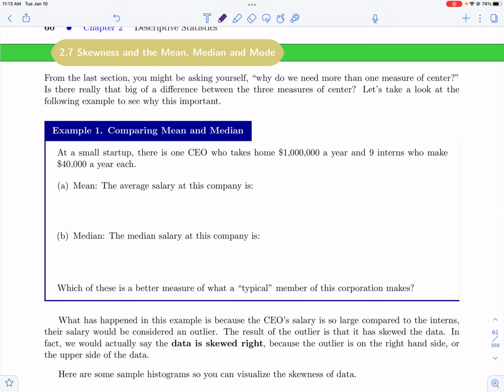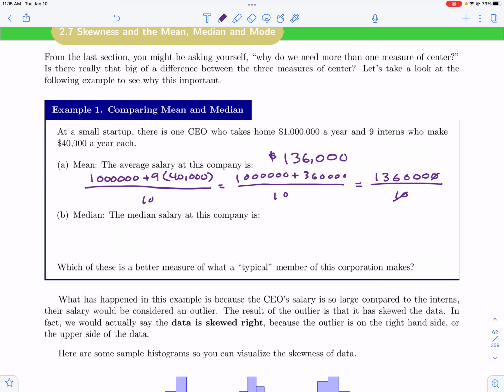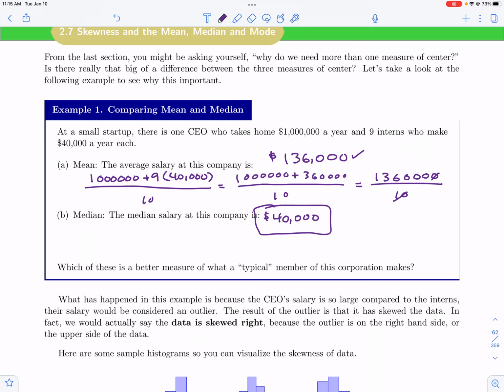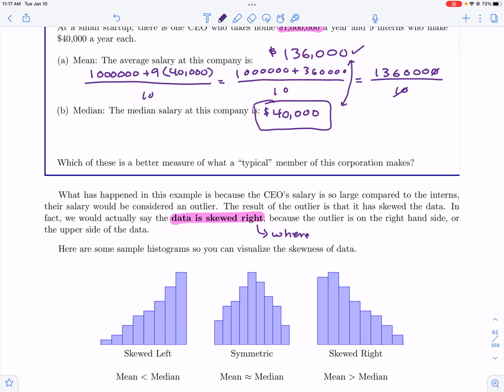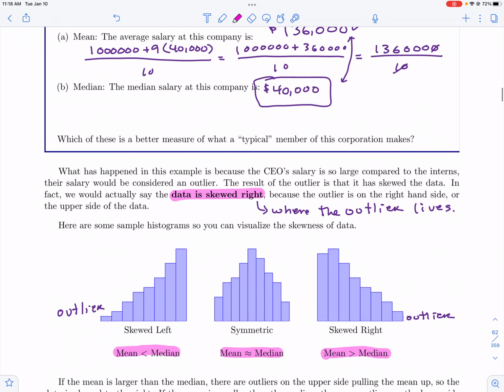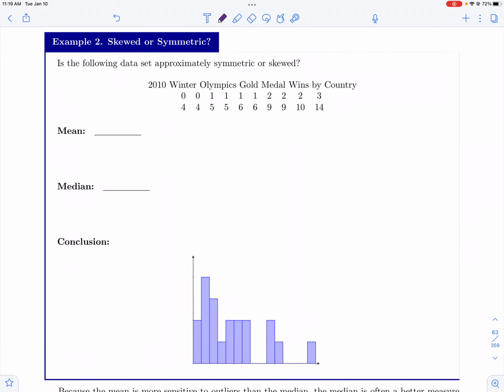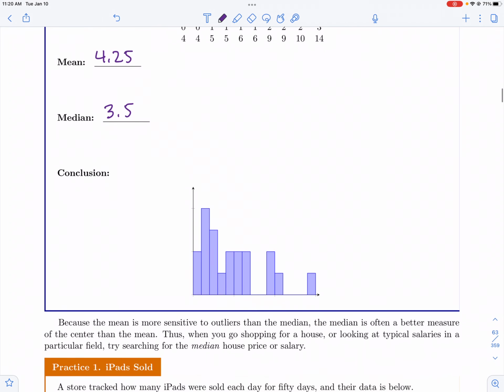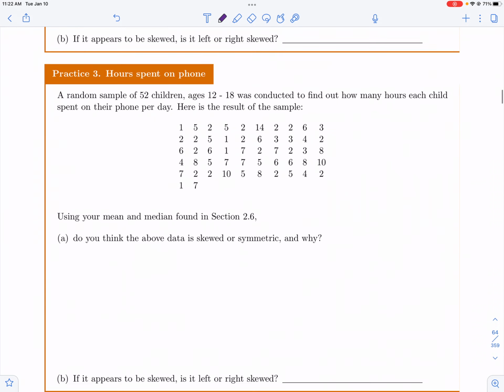2.7 - Skewness and the Mean, Median and Mode